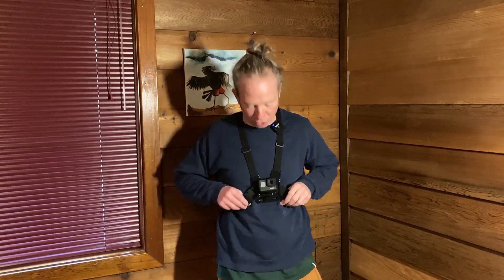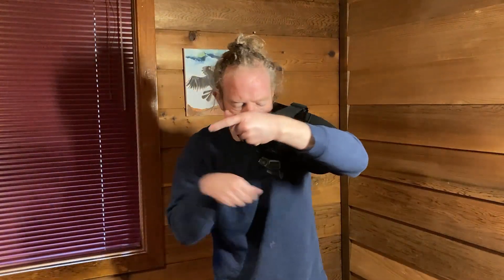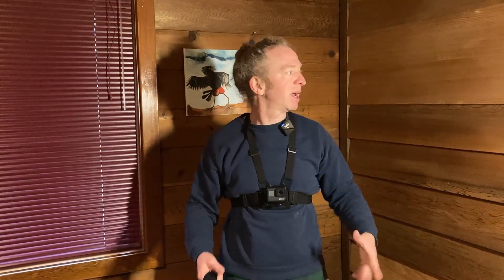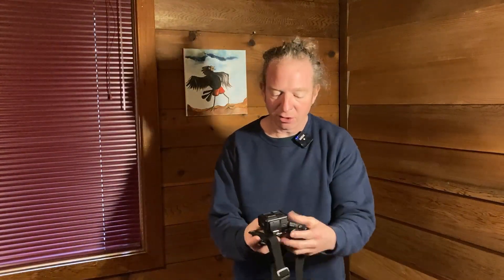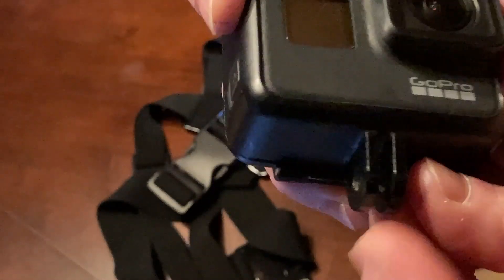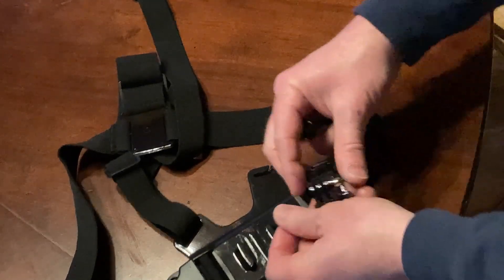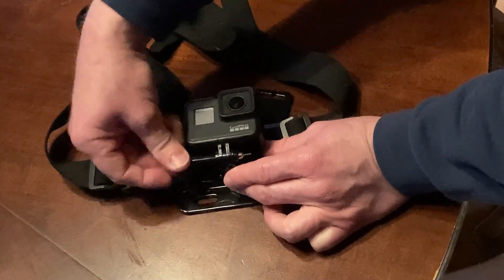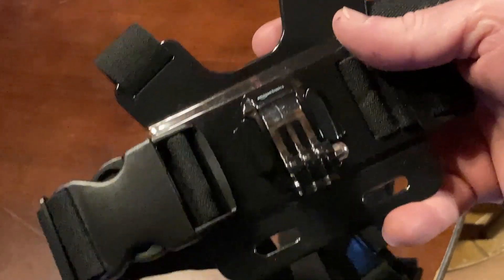Amazing GoPro Chest Mount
This is the Amazon Basics Adjustable Chest Mount Harness for GoPro Camera. This is super easy to use and in this video I will show you how to set it up. I hope this helps someone.